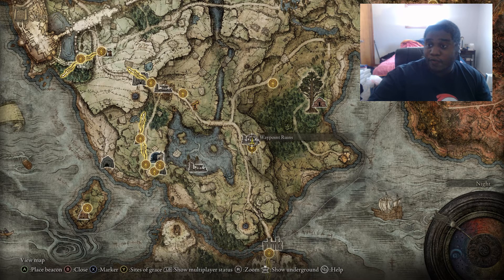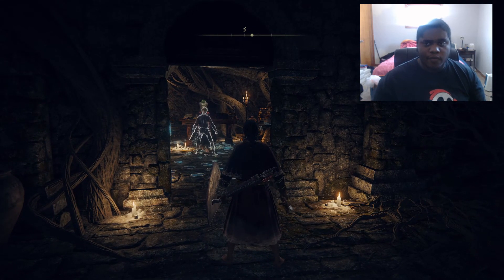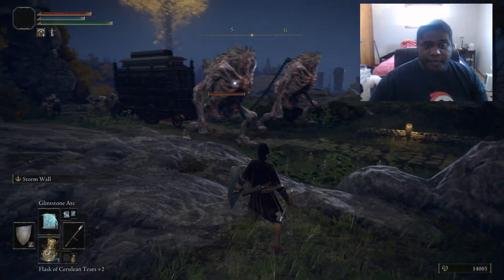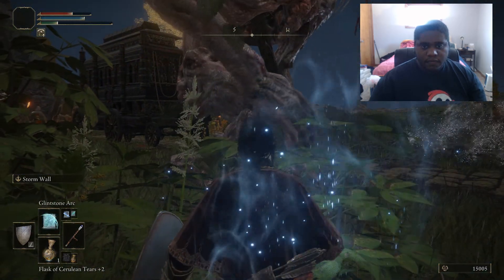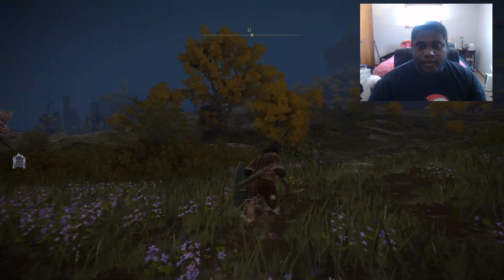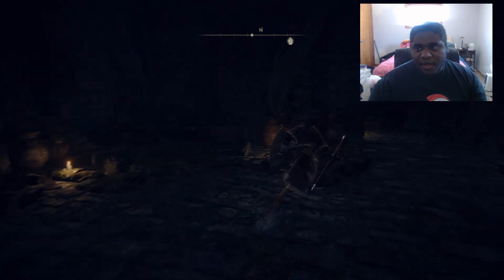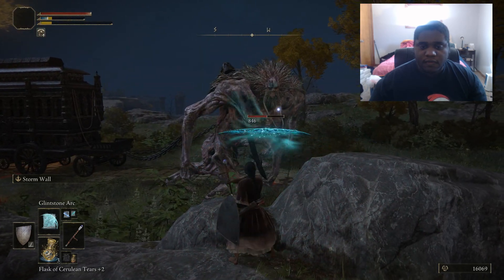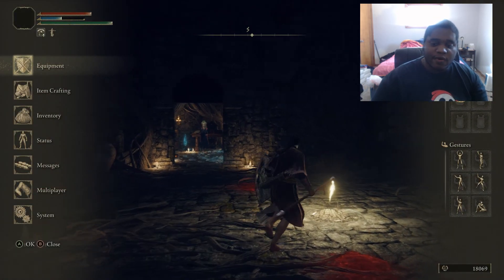Elden Ring Rune Guide || How to make 2k Runes in 1 Min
You need to be at Waypoint Ruin Cellar, make sure you beat the boss in the area and then use the grace and run out and fight the two giants and beat them for 2k faster if you have Glintstone Arc.